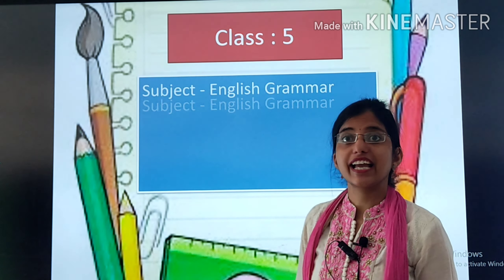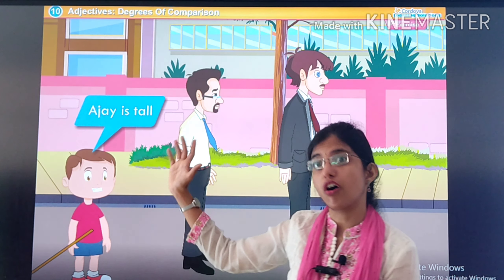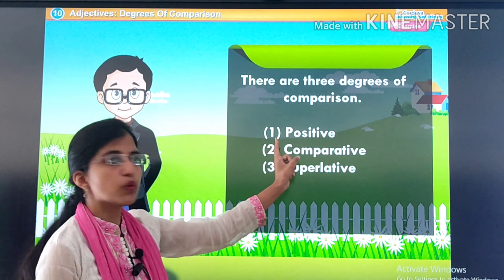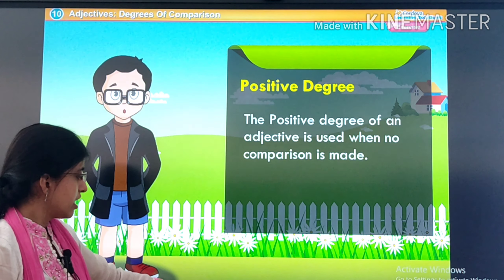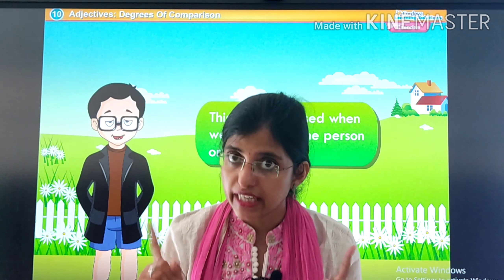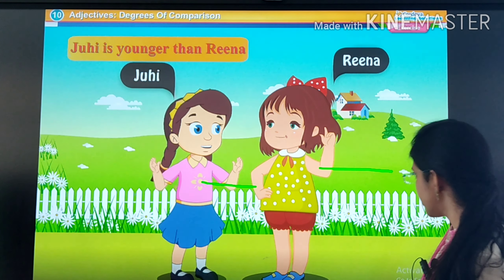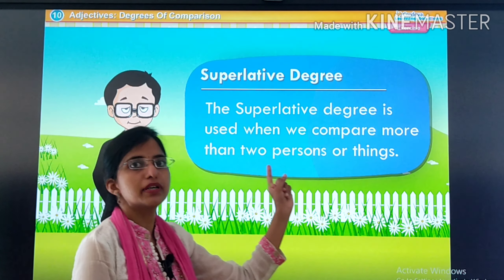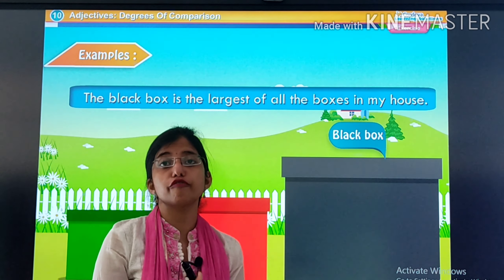STD : 5 // English Grammar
Teacher : Yamini Jangid